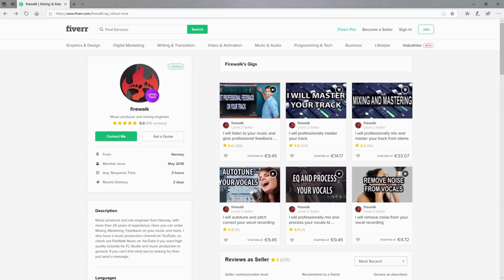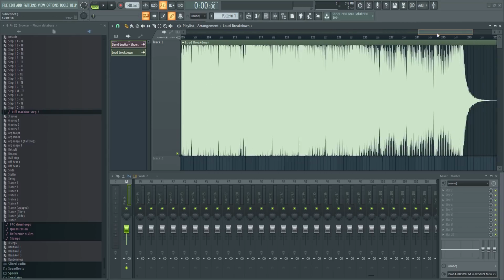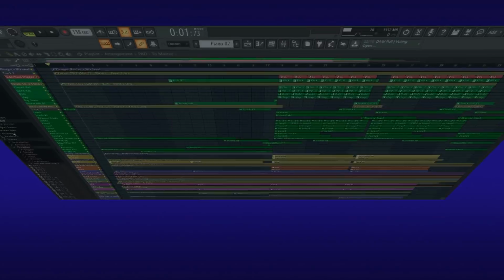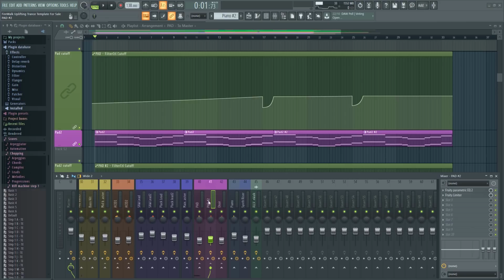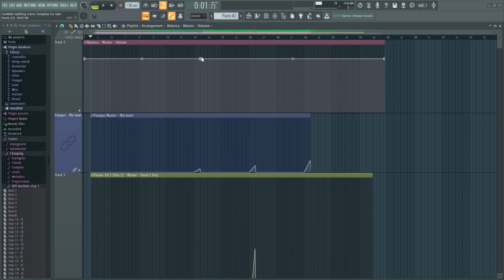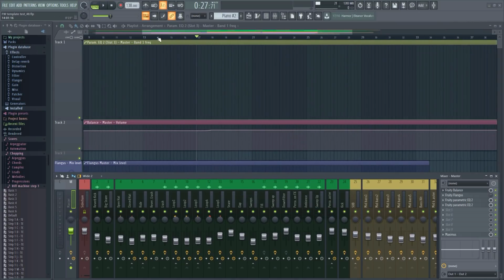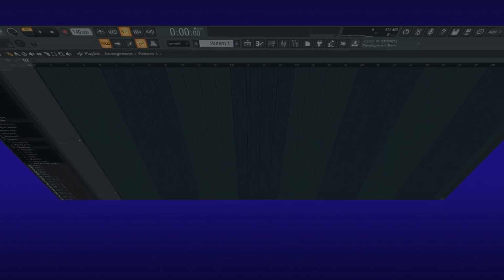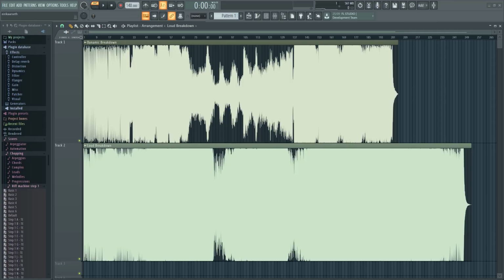Tips to Create More Powerful Drops (FL Studio 20 Tutorial)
This tutorial will show you some simple, but clever tricks that will help you make your drops sound more powerful. The drop is supposed to be the most powerful element in your mix, so it's important that it packs a punch. Unfortunately, this is something a lot of people get wrong. This video will show you how to make the drop stand out with more energy by ensuring that the breakdown remains more dynamic.

📧 Other inquiries?